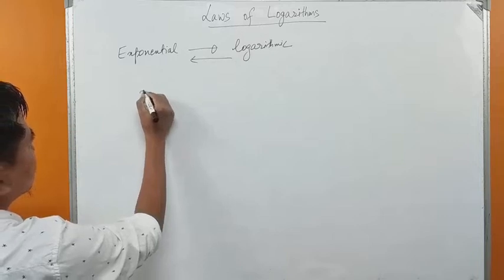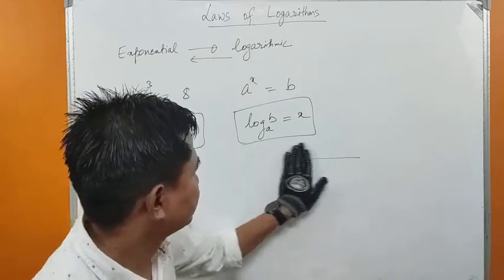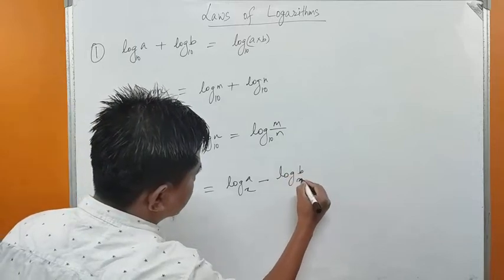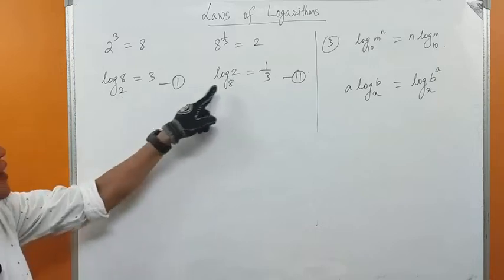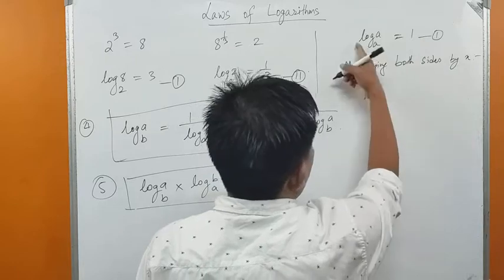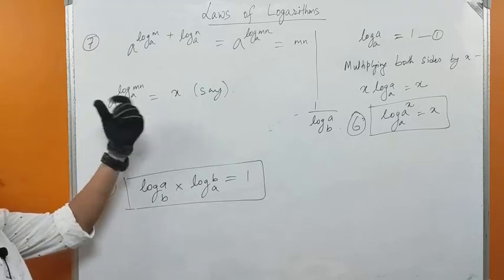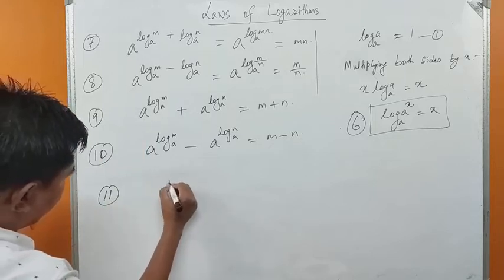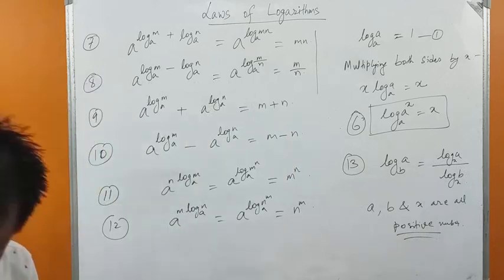Laws of Logarithms (Explained with examples)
Laws of Logarithms detailed explanation

If you are pursuing to learn Logarithms, then this video is must watch for you. This video contains the detailed explanation of the laws of logarithms and conversion of logarithmic equation to exponential form and vice versa